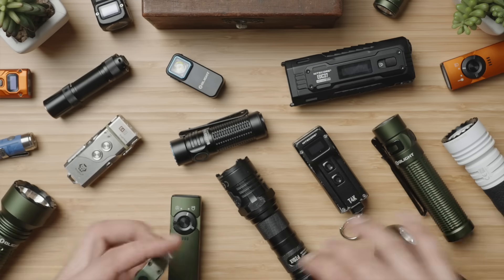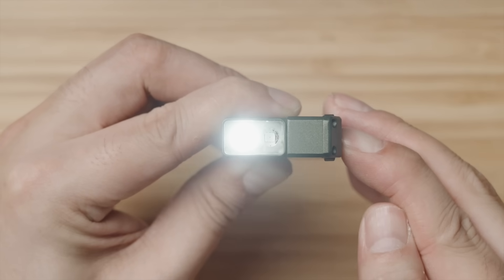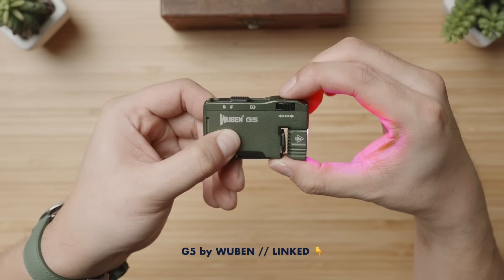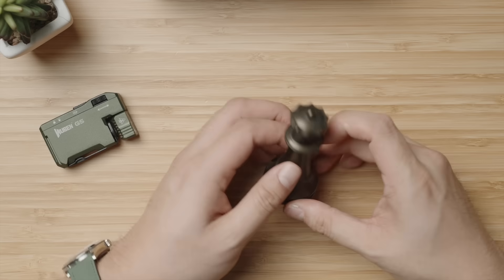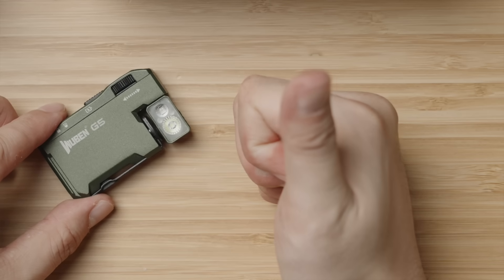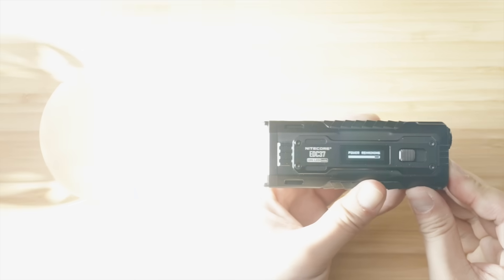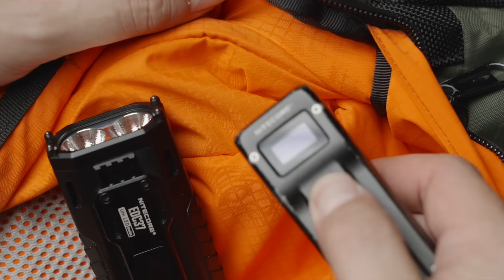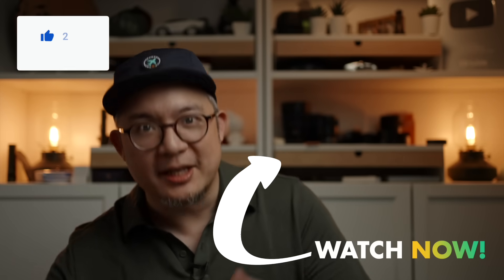Modern Flashlights are INSANE.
Most people never think about flashlights, but as someone who uses one daily for work, it's always top of mind, and the tech, value, and products are proof that modern flashlights are absolutely insane and defy logic and manufacturing economics.

0:00 Intro
Flashlights In This Video:
👉🔗 Wuben G5 on Amazon
👉🔗 Nitecore EDC37 on Amazon
👉🔗 Nitecore T4K on Amazon

0:12 High-Level Overview

0:35 Main Specs

1:18 User Interface

2:25 The Scary Part (Economics)

3:28 A Point of Comparison

4:58 Another Example

6:26 VERY Important

7:06 I'm Curious...

Unless explicitly stated in this paragraph, this video was not paid for by outside persons or companies. This means that the content of this video and my opinions are 100% my own, and were not reviewed or paid for by any third party.